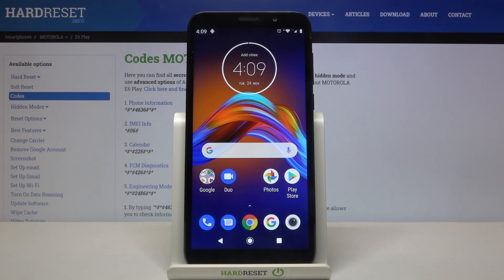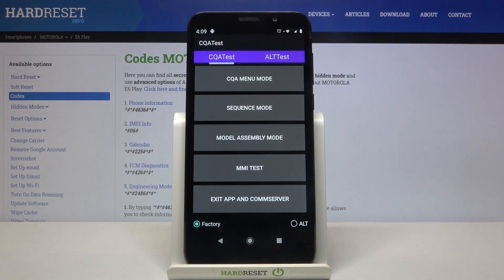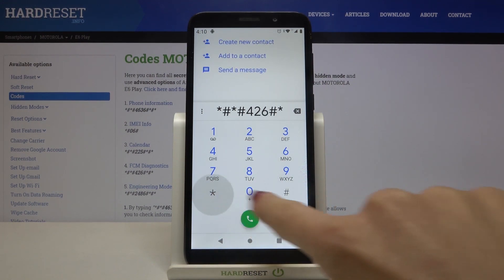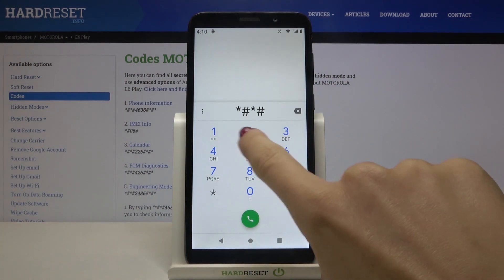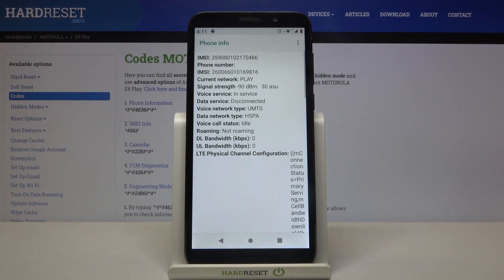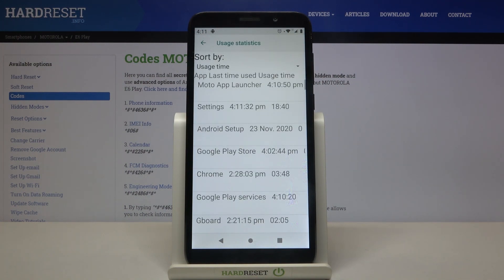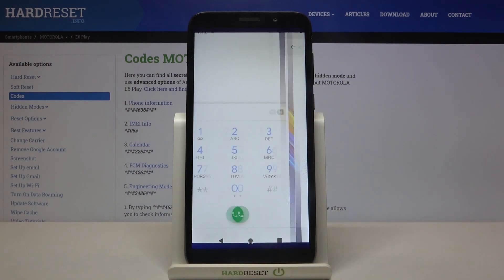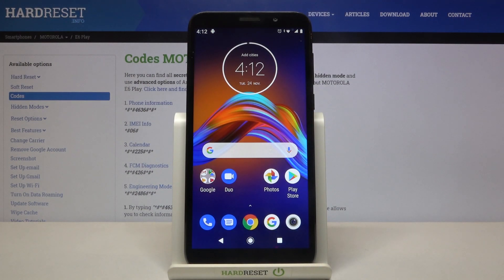Secret Codes for Motorola E6 Play – Hidden Modes / Detailed Info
Learn more info about MOTOROLA E6 Play:
Let’s find out all available secret codes for your Motorola E6 Play by watching the above tutorial. If you want to extend the knowledge about Motorola device and make usage of this smartphone easier, then you are in a good place. Follow our few simple steps and learn combination of numbers and signs that allows you to check detailed info about your Motorola E6 Play.

How to get access to secret modes in MOTOROLA E6 Play? How to use secret codes in MOTOROLA E6 Play? How to open hidden modes in MOTOROLA E6 Play? How to allow secret codes in MOTOROLA E6 Play? Which secret codes work on MOTOROLA E6 Play?